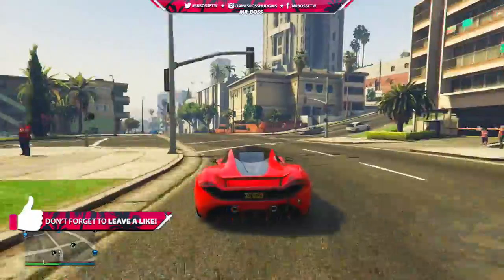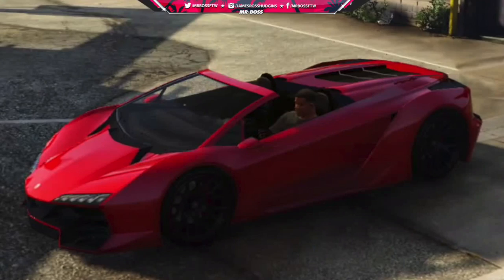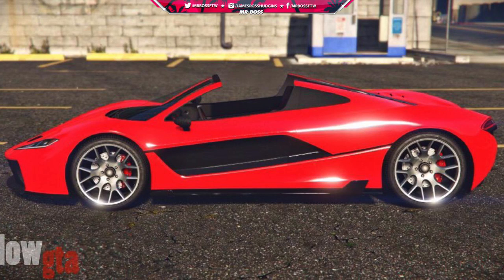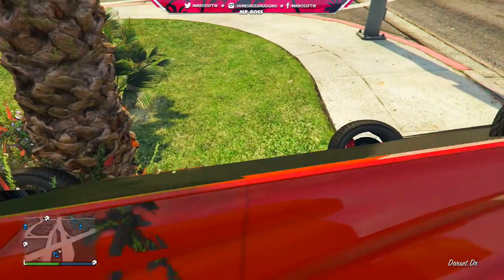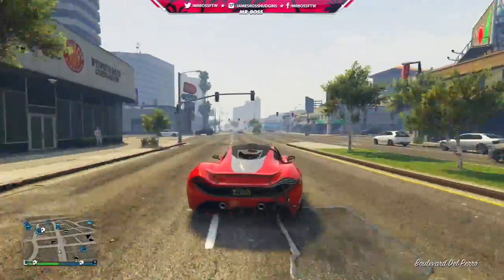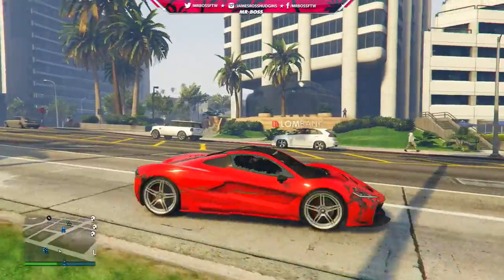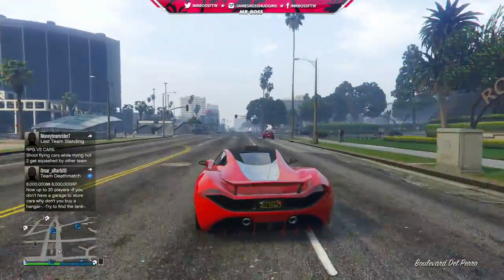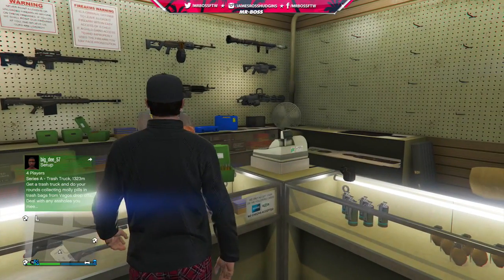GTA 5 Online - Convertible Progen T20 Concept! Ill Gotten Gains Convertible Car Concept! (GTA 5)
GTA 5 Online - Convertible Progen T20 Roadster Concept! Ill Gotten Gains Convertible Car Concept! (GTA 5 DLC)

Ross.